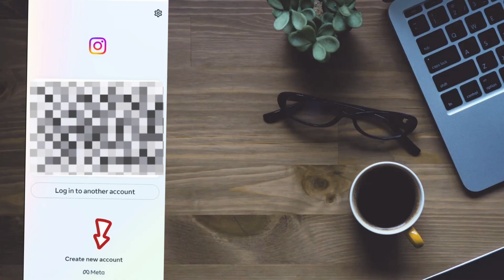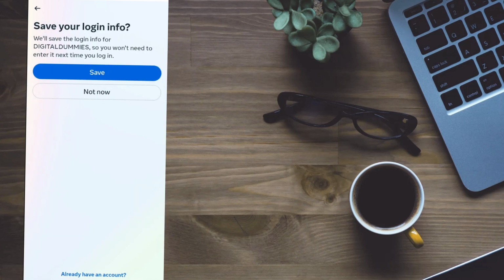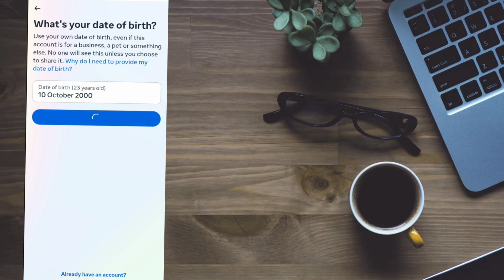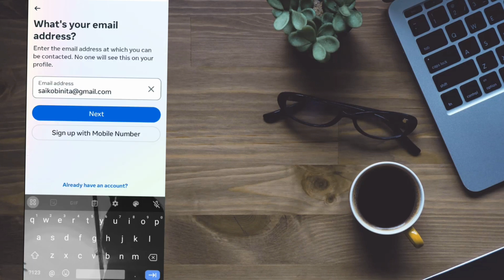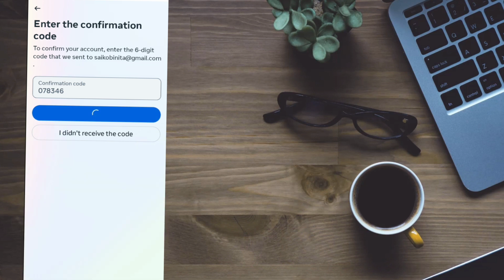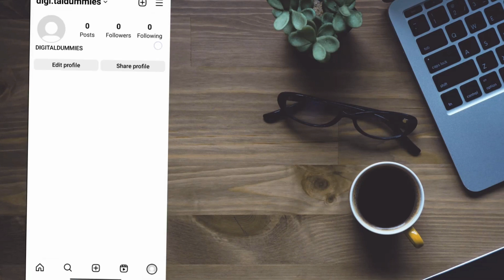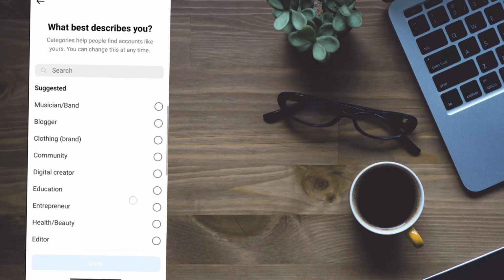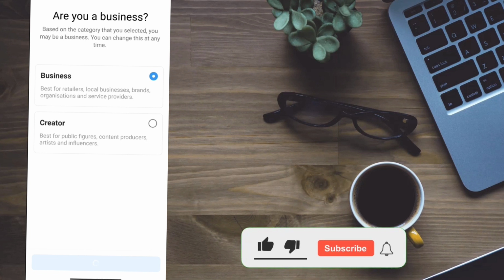How to Create Business account on Instagram 2023 / DigitalDummies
In this tutorial, we'll walk you through the process of creating your very own Instagram account, whether you're new to the platform or looking to set up a new profile.

In this easy-to-follow, comprehensive guide, we'll cover each step, from downloading the Instagram app to customizing your profile, connecting with friends, and sharing your first post. No matter your level of expertise, we've got you covered.

Key topics covered:

1. Downloading the Instagram App

2. Setting Up Your Profile

3. Choosing a Username and Profile Picture

4. Finding and Following Friends

5. Editing Your Profile Information

6. Privacy and Security Settings

7. Making Your First Post

Creating an Instagram account is the first step to sharing your life and interests with the world. Join us in this video, and let's get started on your Instagram journey. 📸🌟